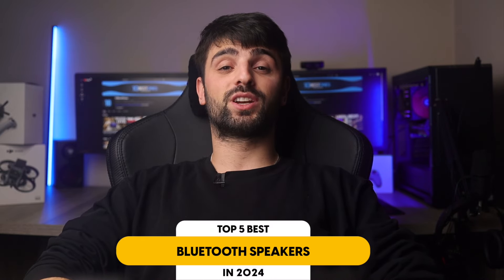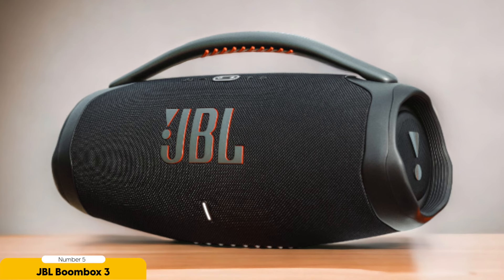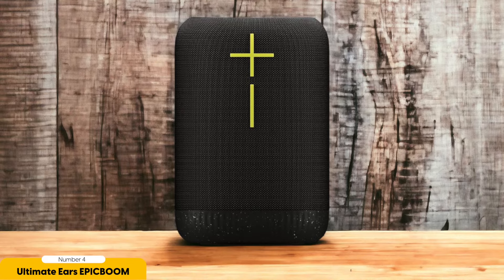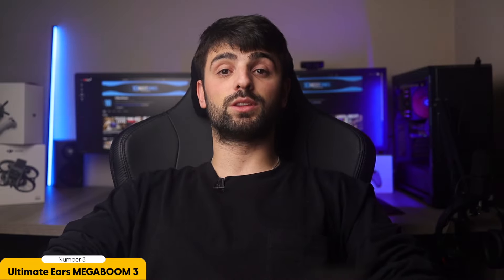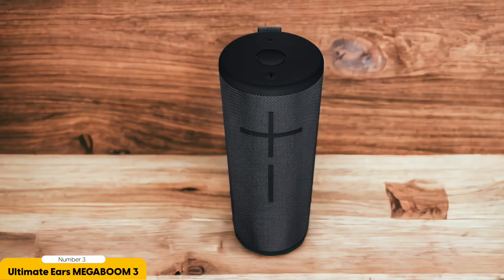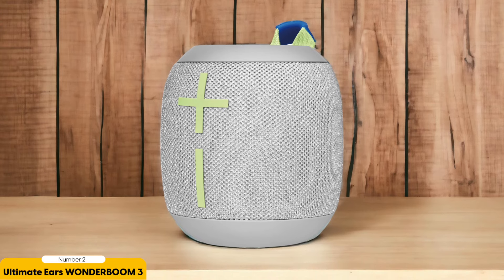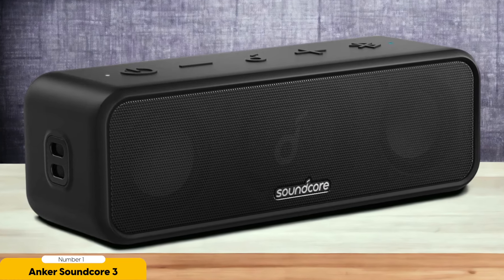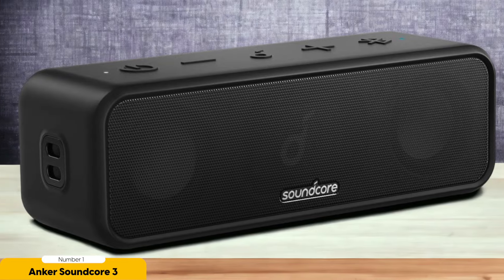Best Bluetooth Speaker in 2024: The Top 5 Picks Tried & Tested For Any Budget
► Links to the Best Bluetooth Speakers we listed in this video:

► 5. JBL Boombox 3
► 4. Ultimate Ears EPICBOOM
► 3. Ultimate Ears MEGABOOM 3
► 2. Ultimate Ears WONDERBOOM 3
► 1. Anker Soundcore 3

10BestOnes is a participant in the Amazon Services LLC Associates Program, an affiliate advertising program designed to provide a means for sites to earn advertising fees by advertising and linking to Amazon.com. As an Amazon Associate I earn from qualifying purchases.